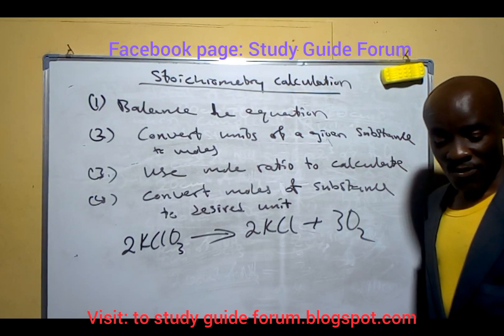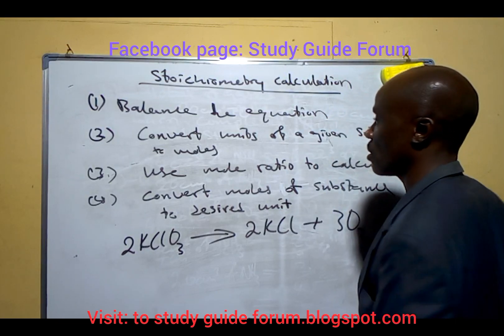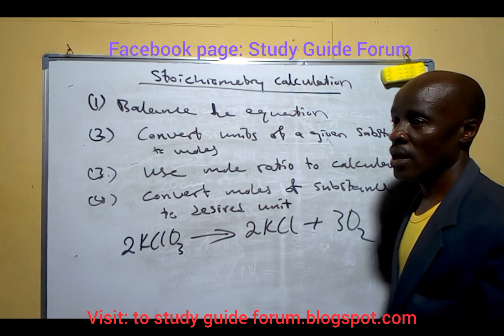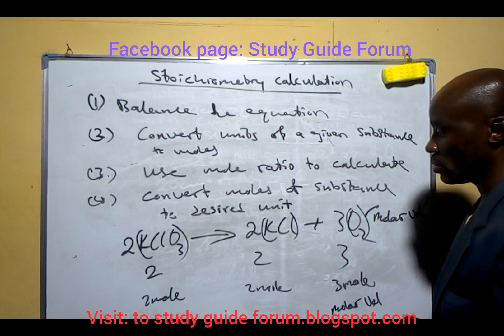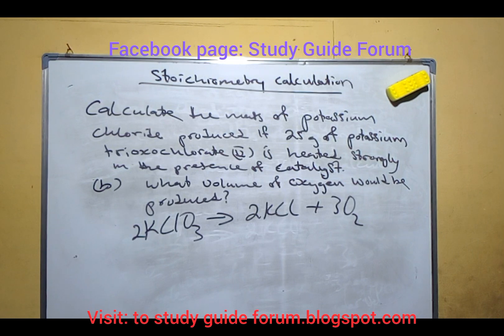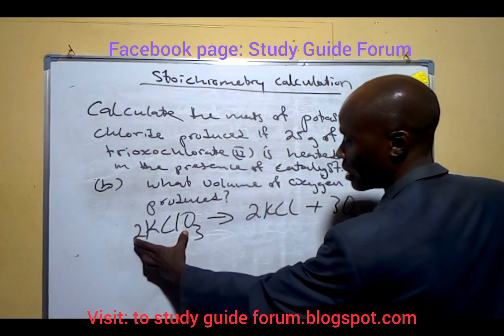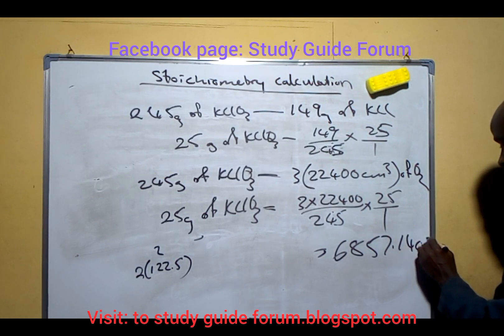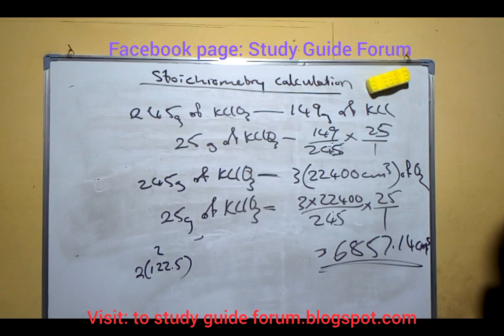How to solve Stoichiometry calculation problem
This video tutorial class is created to help you understand how you can solve problem involving stoichiometry calculations